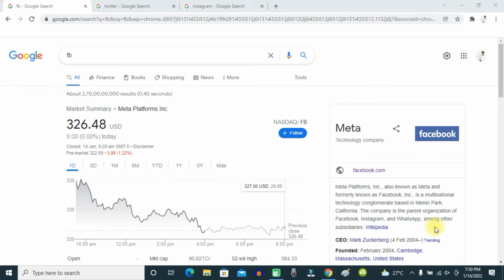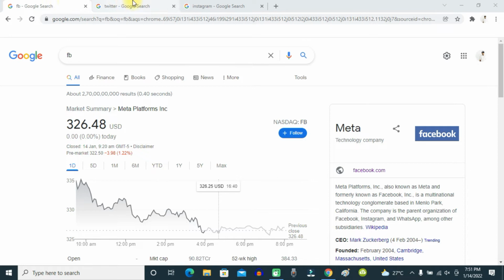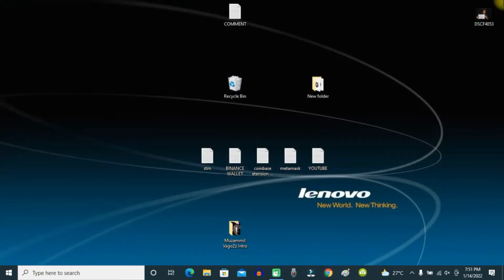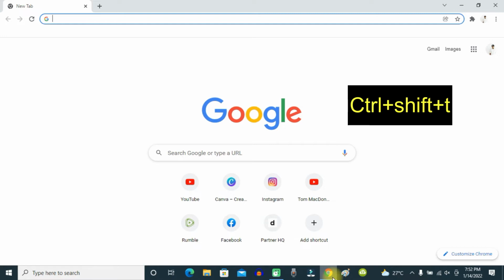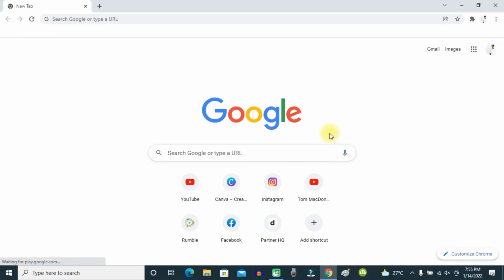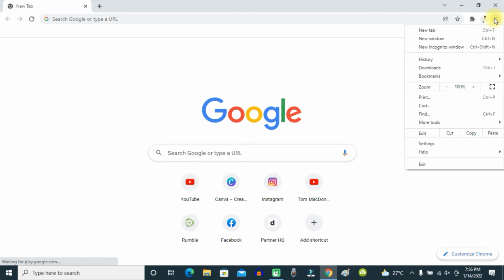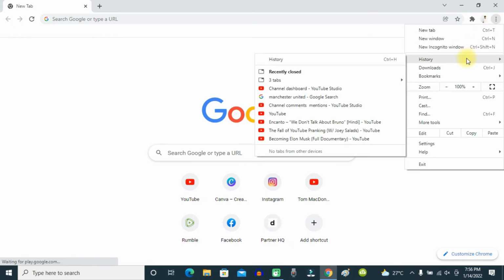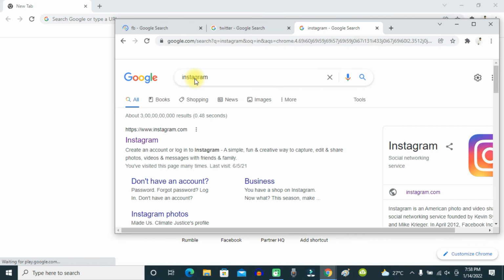How to Reopen Recently Closed Tabs in Google Chrome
We’ve all been there but don’t panic all is not lost. There are a couple of ways you can get your tabs back.

Follow one of these steps:

Right click on your Chrome bar - Reopen closed tab
Use the Ctrl + Shift + T shortcut
Right click on your Chrome icon on your taskbar - you’ll see ‘Recently closed’